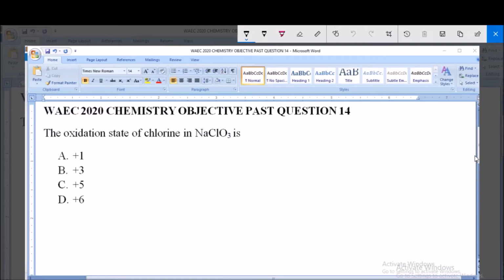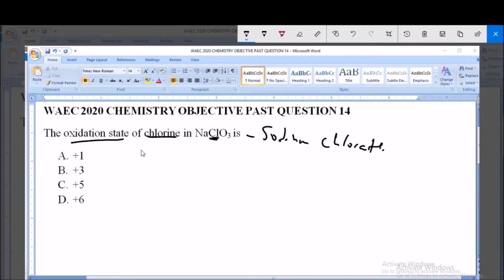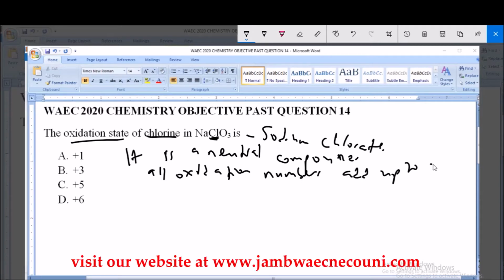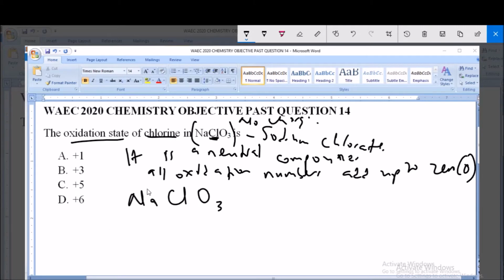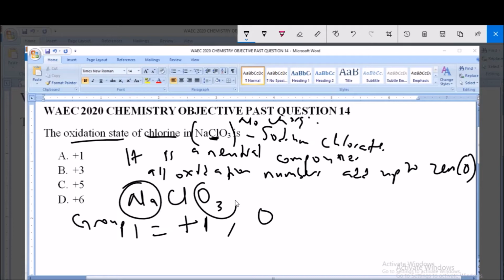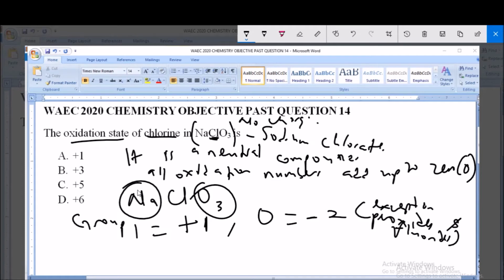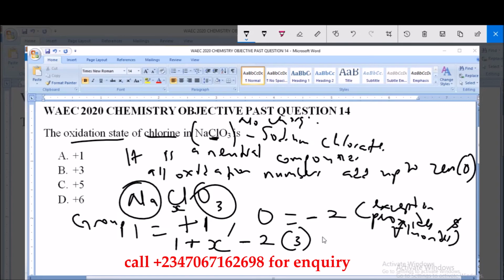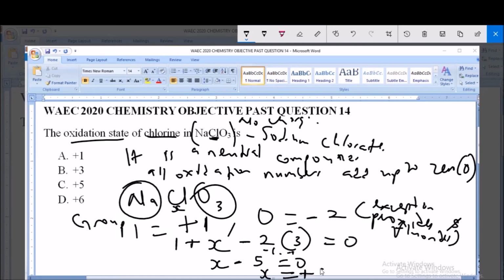WAEC 2020 CHEMISTRY OBJECTIVE PAST QUESTION 14 Oxidation state